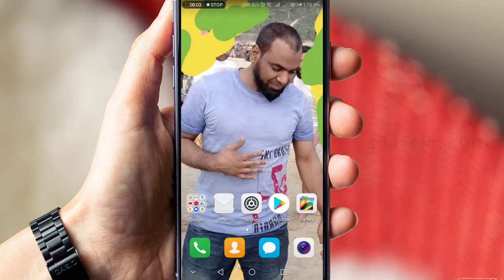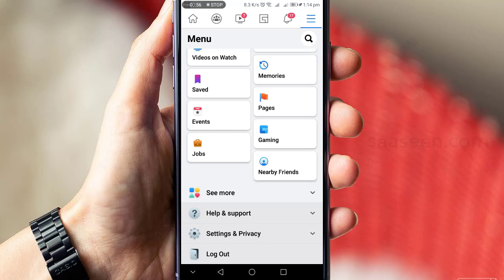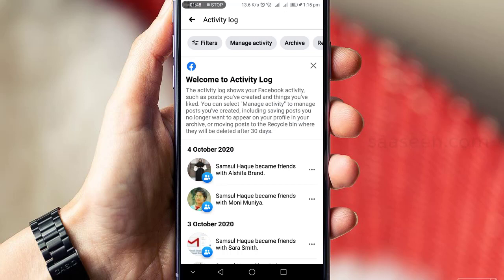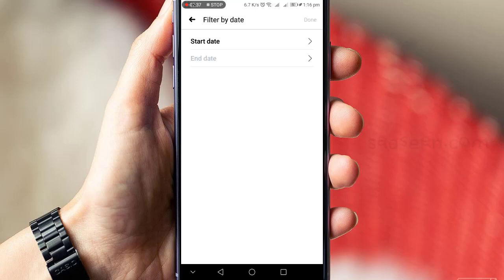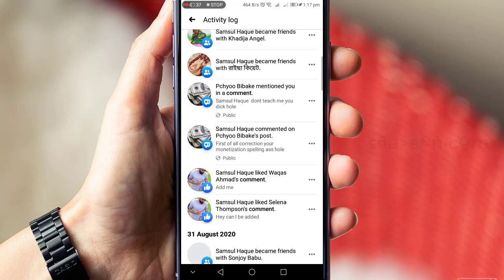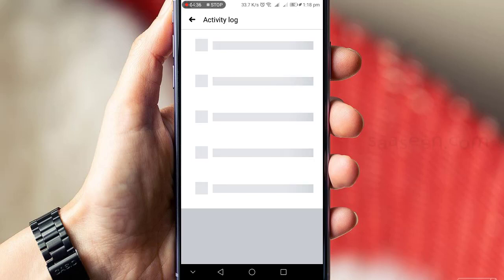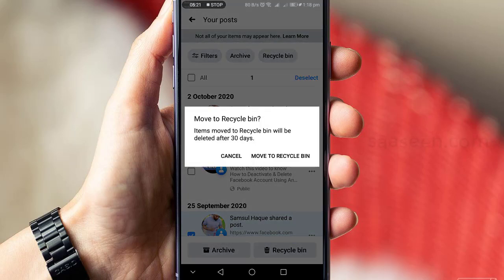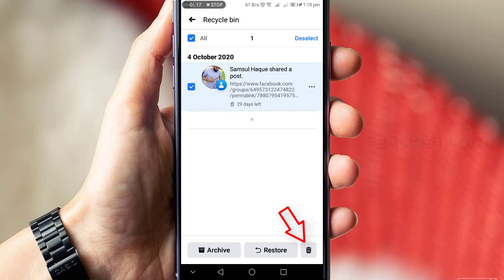How to Deleting Your Facebook Post Using Android Phone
Hye guys! here show you How to  Deleting Your  Facebook Post Using Android Phone in 2020

To Delete your post -
-) Click in the top right of Facebook.
-) Select Settings & Privacy
-) Settings.
-) Click Your Facebook Information and Select Activity log
-) Click Filters and set Date.
-) Click Manage activity
-) Select your post and at the bottom Click Recycle bin
-) Click on Recycle bin on top
-) Choose Post, then click the Continue to Delete icon at the bottom and follow the instructions to confirm.

I Will See You On The Next...! Take Care!

Copyright Info -